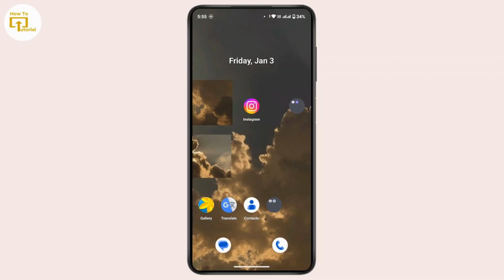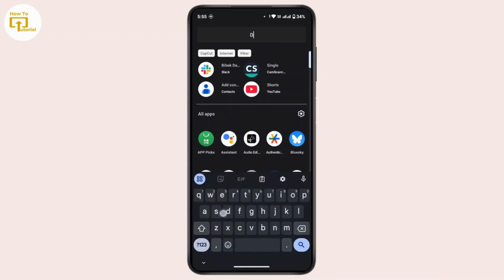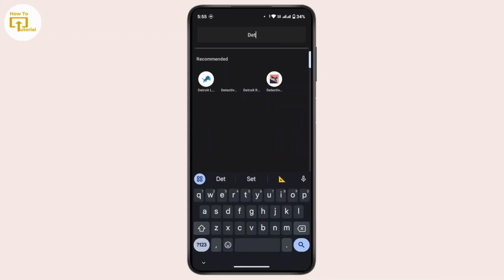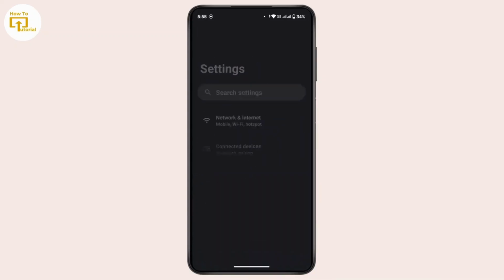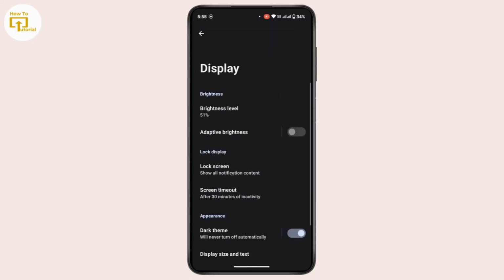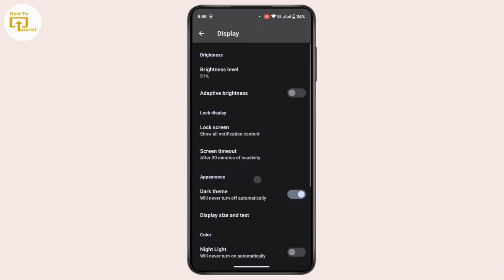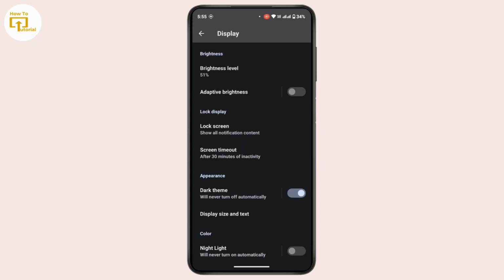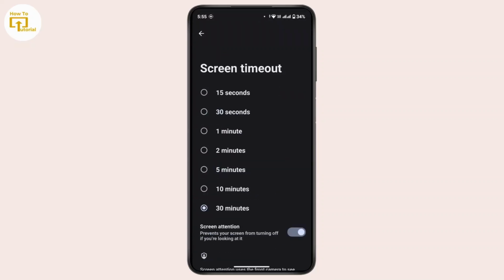How to Make Your Phone Screen Stay Longer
In this quick tutorial, Kate will show you how to make your phone screen stay on longer on Android. Whether you're tired of your screen turning off too soon or need more time for reading or watching videos, these simple steps will help you adjust your screen timeout settings. Learn how to extend your screen time without needing to touch your device every few seconds.

📱 How to Make Your Phone Screen Stay Longer on Android
Follow these easy steps to adjust your screen timeout settings and enjoy longer idle screen times on your Android device.

Chapters with Timestamps:
00:00 - Introduction
Learn how to make your phone screen stay on longer on Android.

00:05 - Open Settings
Navigate to "Settings" on your Android device.

00:10 - Go to Display Settings
Scroll down and tap on "Display" in the settings.

00:15 - Find Screen Timeout Option
Look for the "Screen Timeout" option and tap on it.

00:20 - Choose Screen Timeout Duration
Select a longer screen timeout duration like 10 or 30 minutes.

00:30 - Finalizing Settings
Your screen will now stay on for the selected time when idle.

00:35 - Conclusion